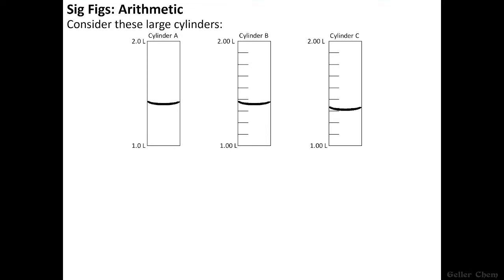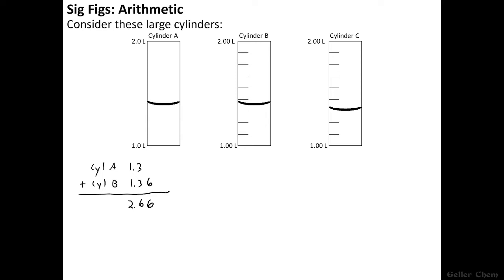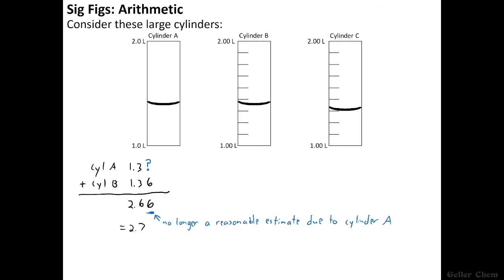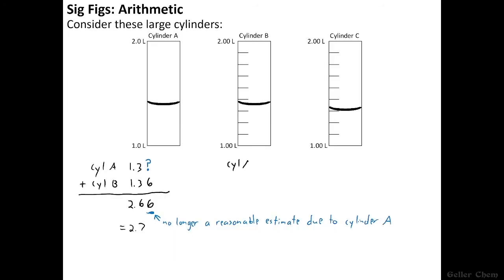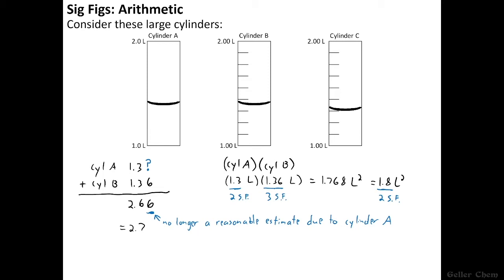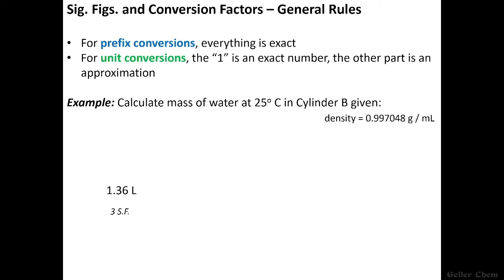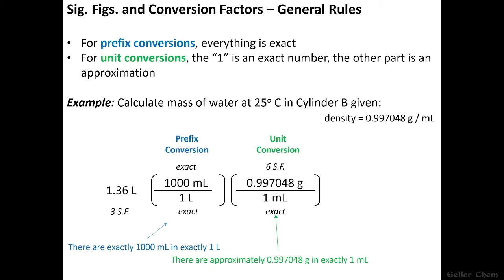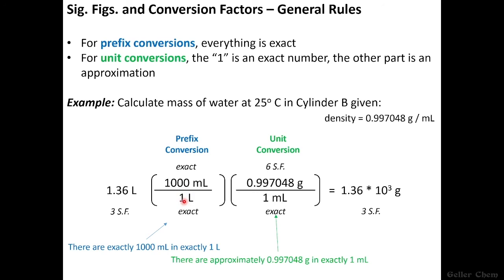GCMS: Significant Figures Explained Part 2 - Arithmetic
A video in my series, "General Chemistry Makes Sense." This video focuses on the logic behind the rules for how to add/subtract, multiply/divide, and do unit conversions with Significant Figures taken into account.

Creator: Aaron Geller
• Ph. D. from University of Maryland-College Park: Department of Chemistry (2017)

0:00 Addition and Subtraction
2:52 Multiplication and Division
5:10 Conversion Factors and Sig Figs
8:38 Outro